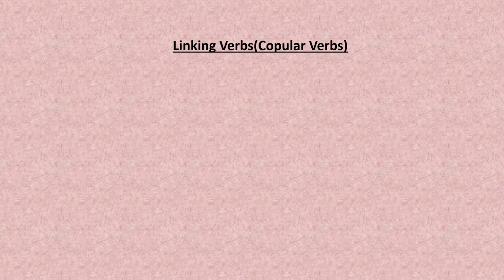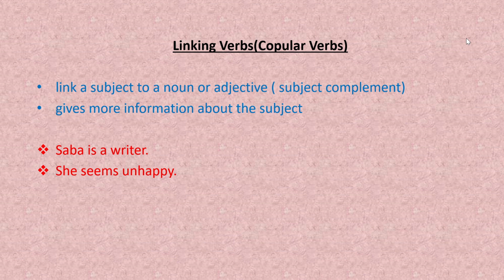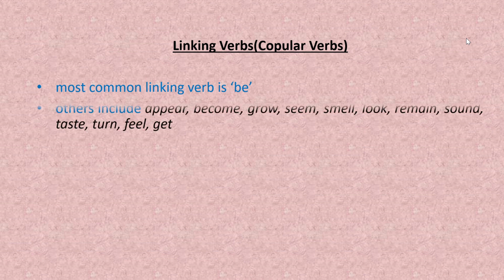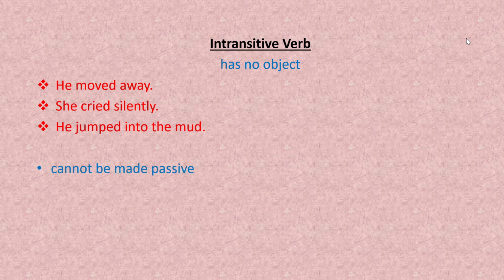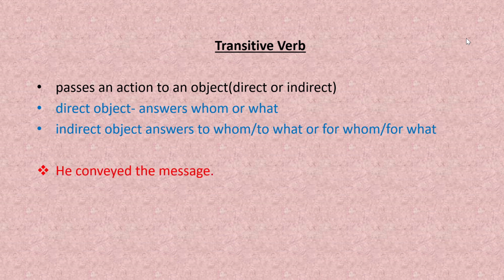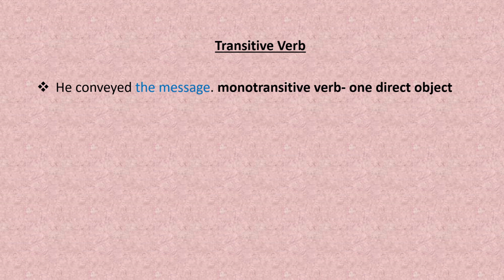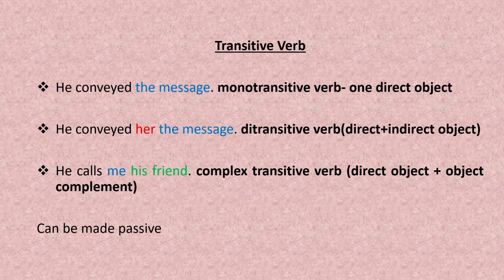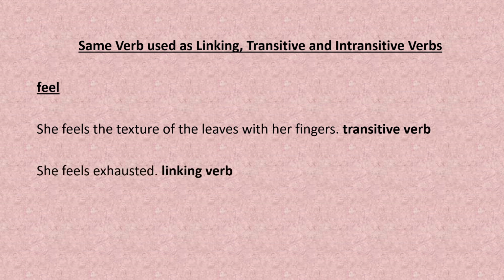Linking, Transitive and Intransitive Verbs| Learn How They Differ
Linking, Transitive, and Intransitive Verbs Explained

In this video, we dive into the three major types of verbs: linking, transitive, and intransitive verbs. Learn how each verb functions in a sentence and how to easily identify them! Discover the difference between verbs that connect subjects to descriptions, verbs that require direct objects, and verbs that stand on their own. Whether you're writing, speaking, or studying grammar, understanding these verb types will help you enhance your communication skills. Perfect for students, teachers, and anyone looking to sharpen their English grammar knowledge.

Key topics include:

What are linking verbs and how do they work?
How to spot transitive verbs and their direct objects
Examples and tips to understand each verb type easily